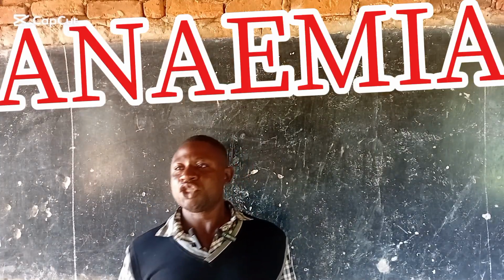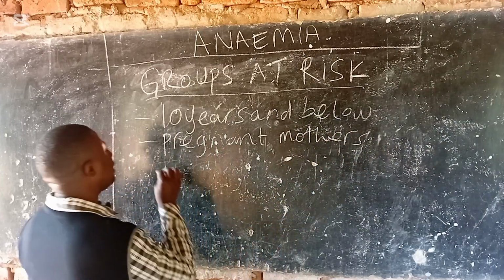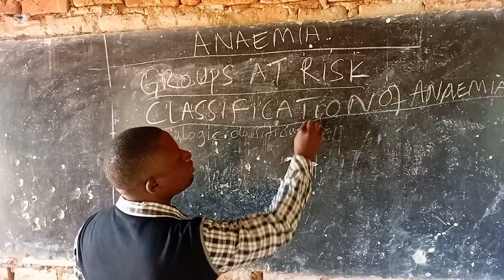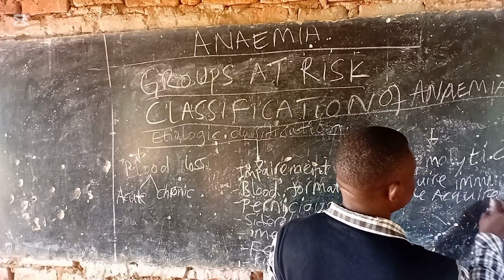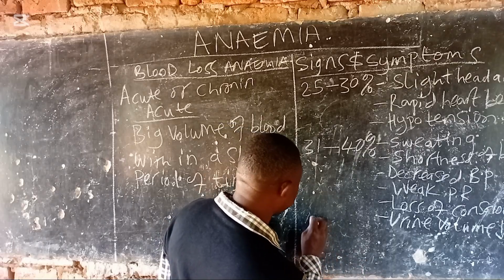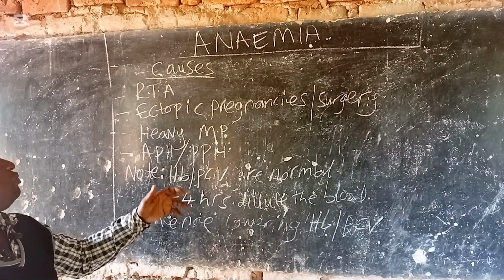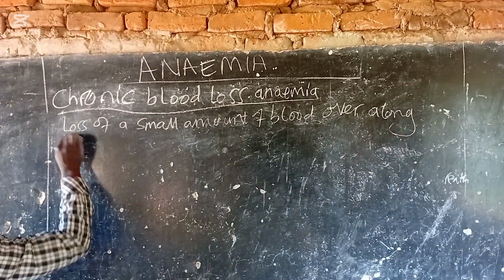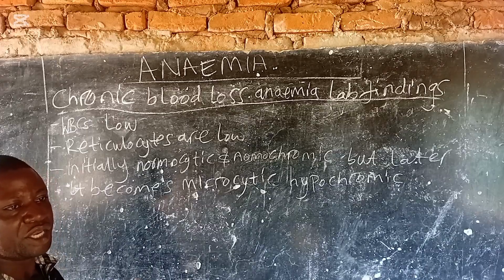Introduction to Anaemia. Acute and chronic types of anaemia